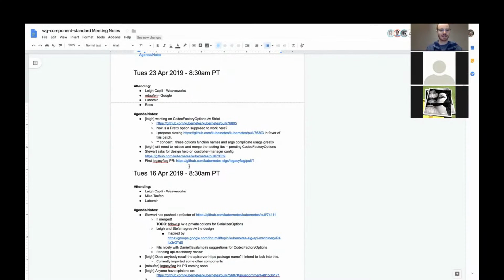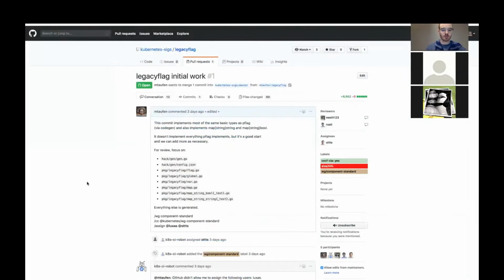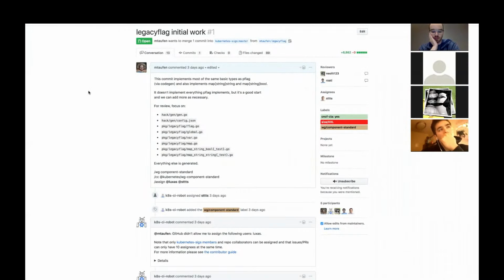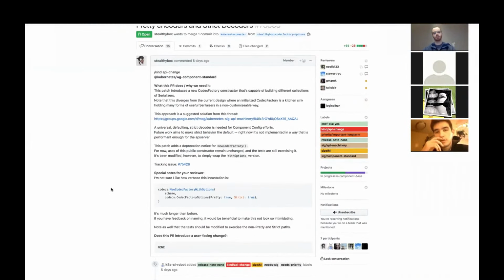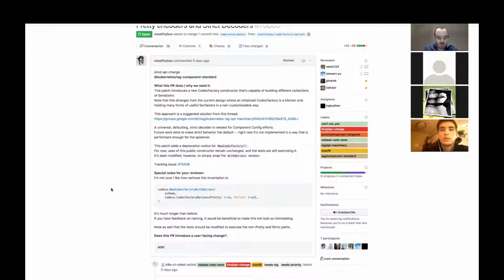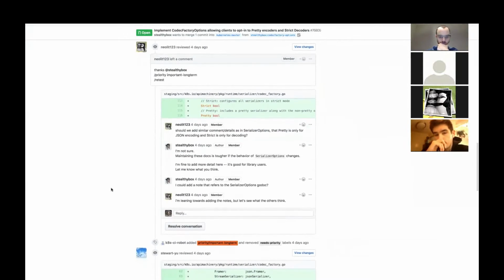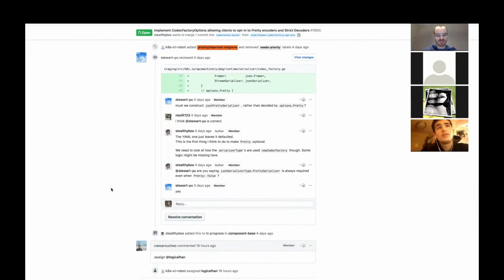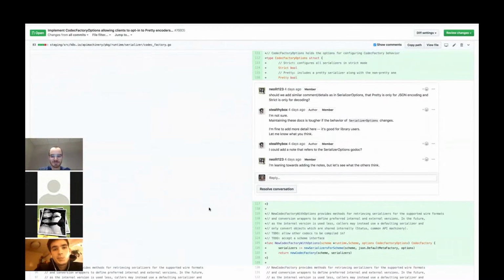WG Component Standard 20190423